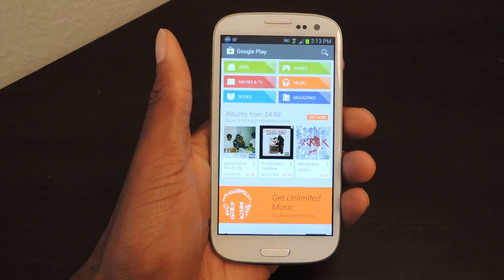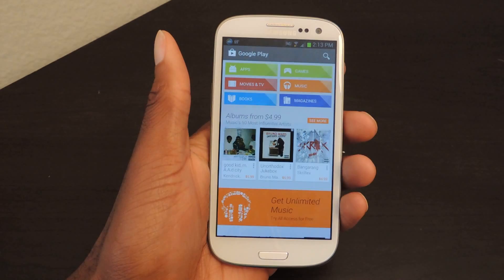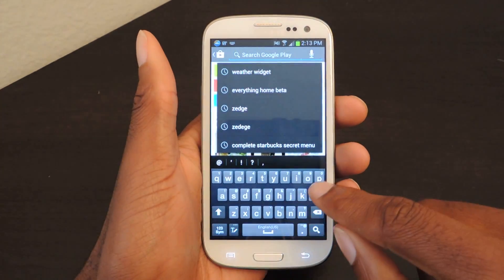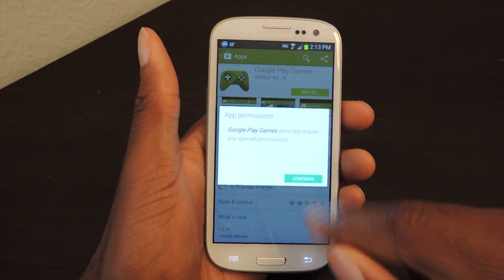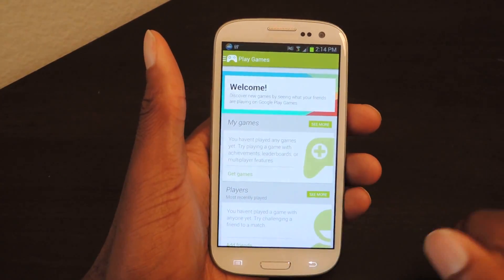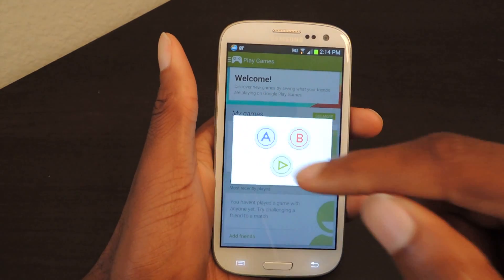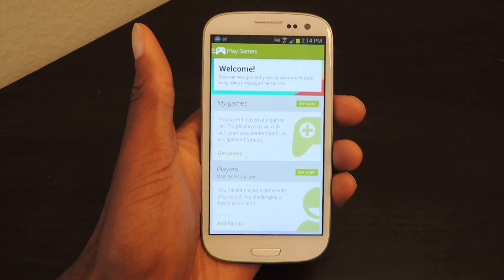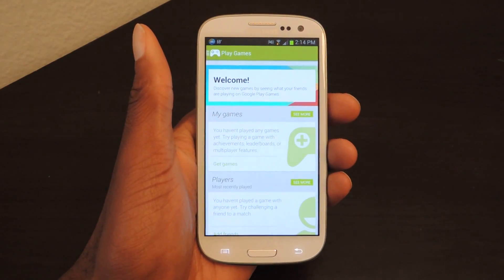Unlock The "All Your Game Are Belong to Us" Achievement in Google Play Games for Android [How-to]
How to Unlock the Google Play Games Easter Egg - GS3

In this softModder tutorial, I'll be showing you how to unlock the latest Easter egg in Android on you Samsung Galaxy S3. All you need is the Google Play Games app and your fingers, and this can be done on any Android device.

Once downloaded, go to the Play Now option and enter in this Konami Code:

UP, UP, DOWN, DOWN, LEFT, RIGHT, LEFT, RIGHT

From there, a small gamepad will pop up where you will need to input:

B, A, Play

Your achievement should unlock immediately.

For more information and for downloads, check out the full tutorial over on GS3 softModder using the link above.